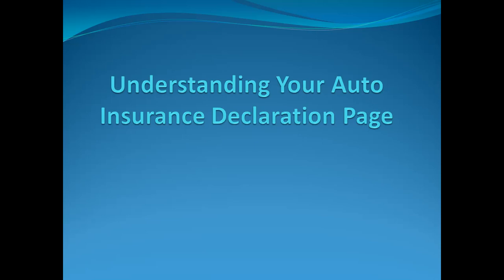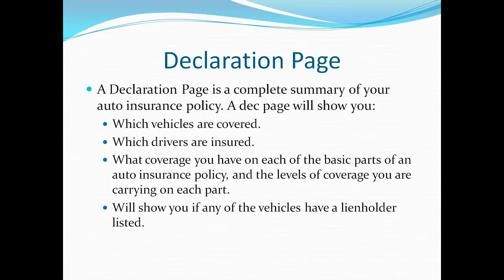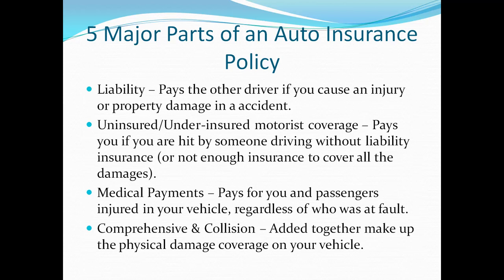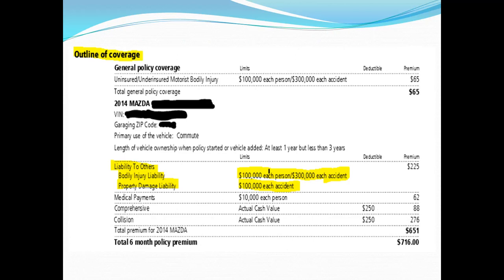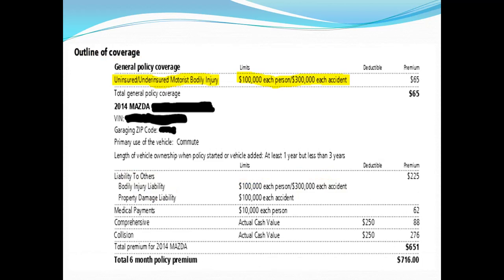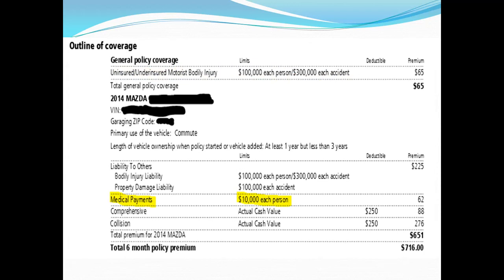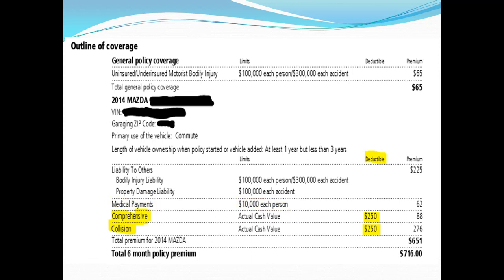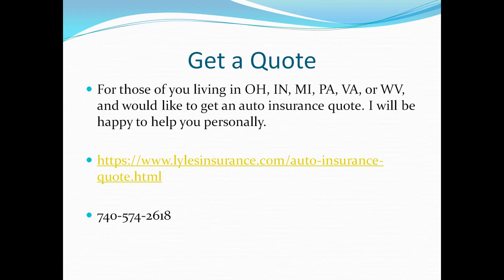Understanding Your Auto Insurance Declaration Page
This video will show you an example of an auto insurance declaration page.